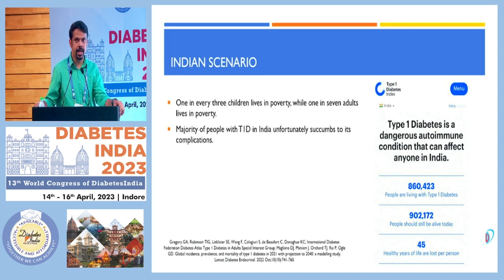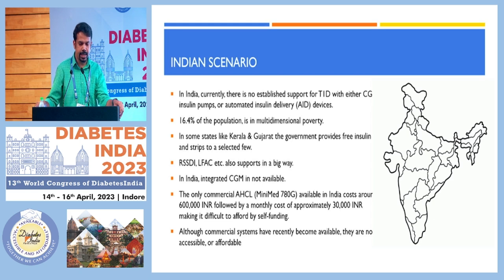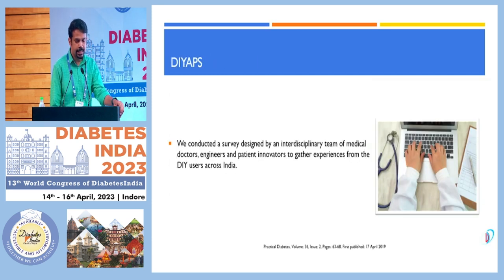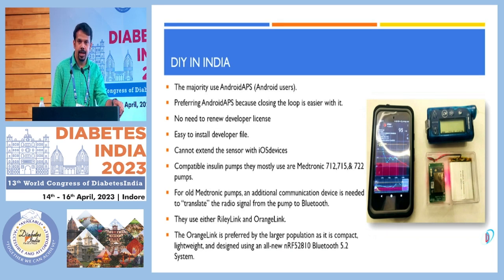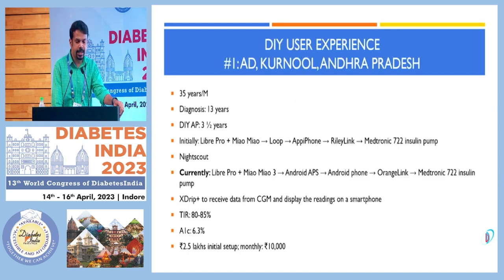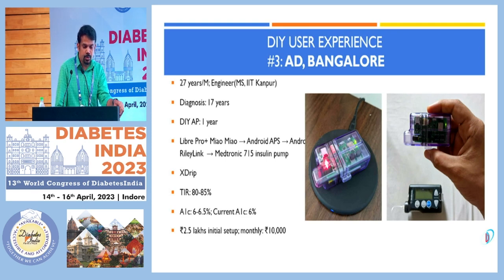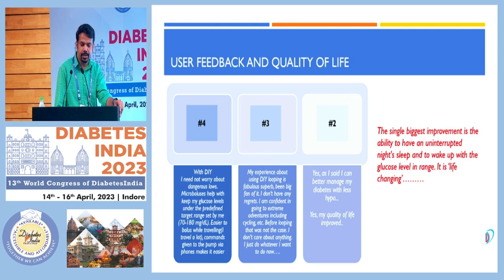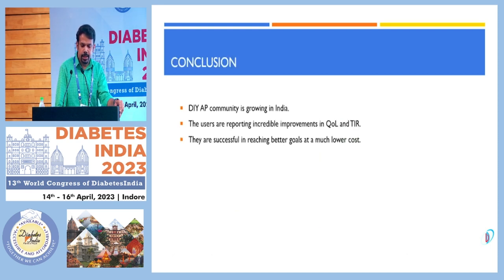Dr. Arun Shankar | Diabetes India 2023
Topic: Building Affordable Closed Loop Systems: The Indian Narratives